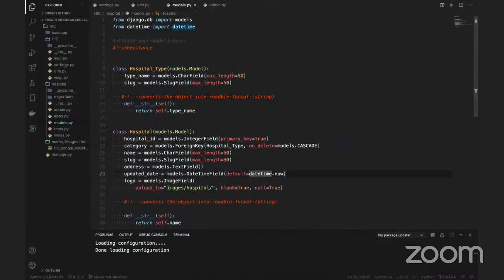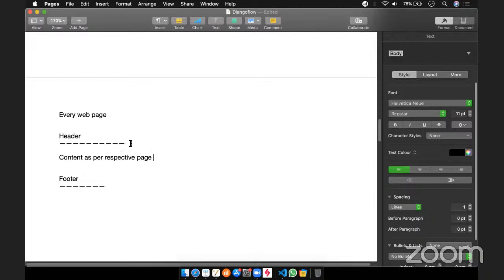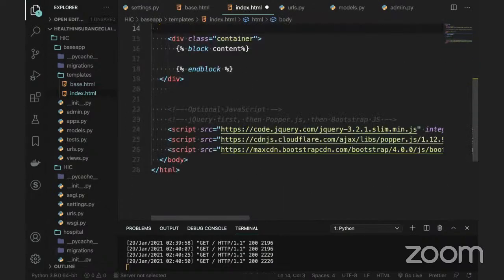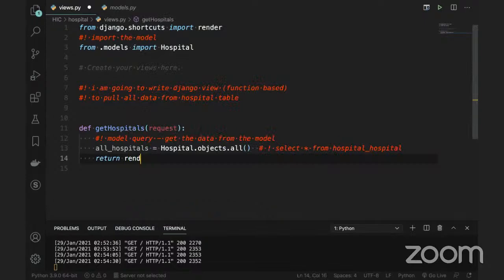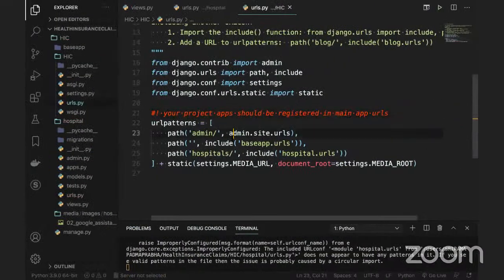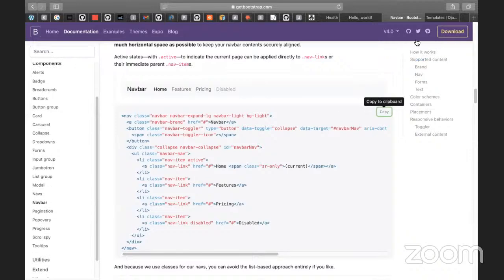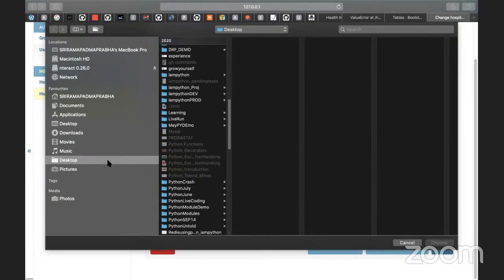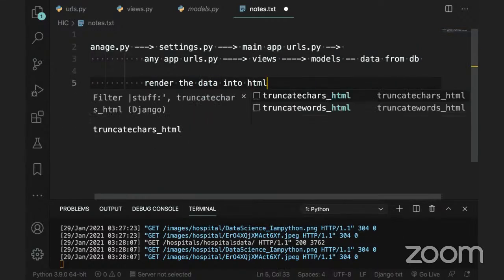Creating Django Templates and Configuring Bootstrap in Django #3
In this video, we discussed about Django templates.

Topics:
Creating templates
Configuring bootstrap
Rendering model data to template
understanding slug field